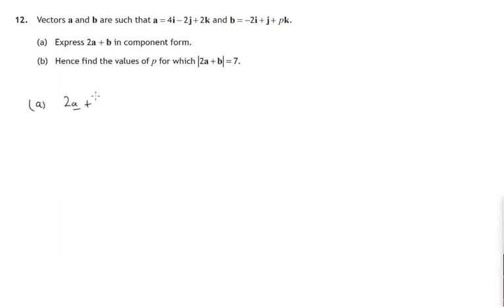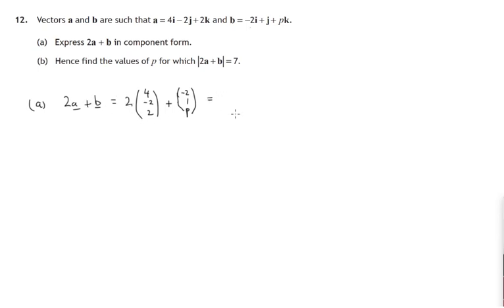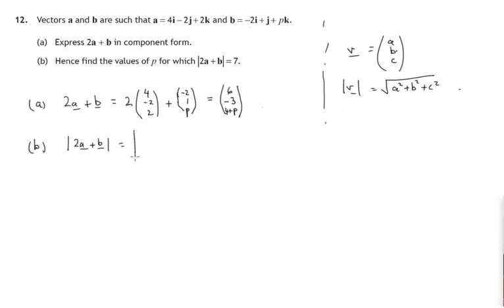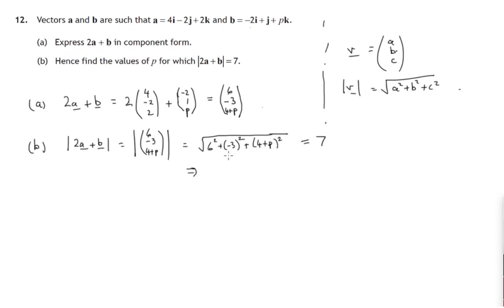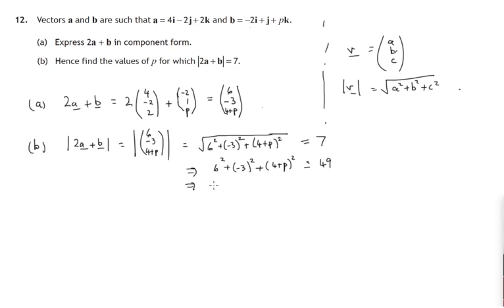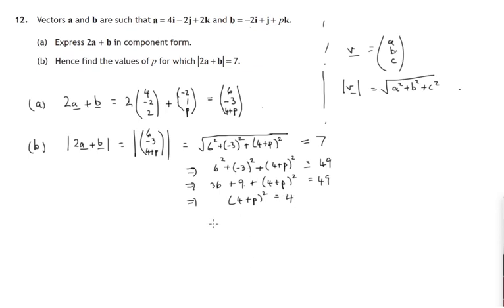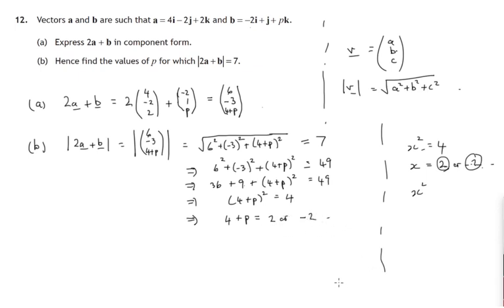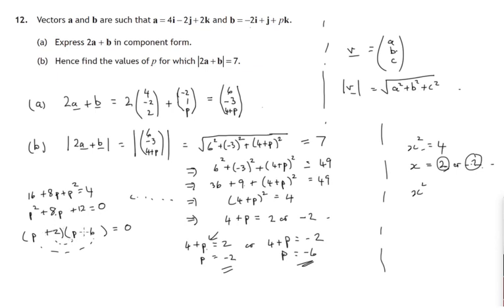Q12 Paper1 SQA 2018 Higher Mathematics Exam.